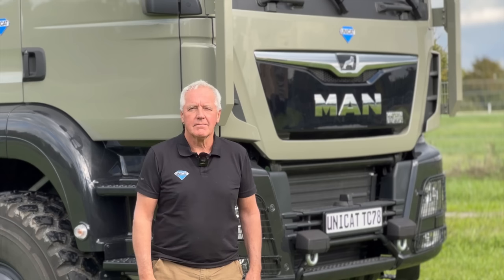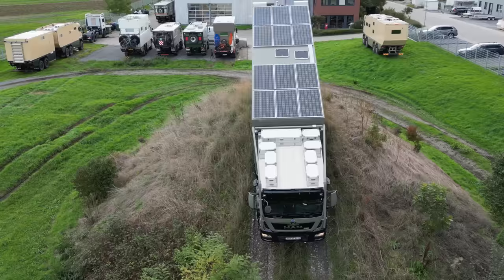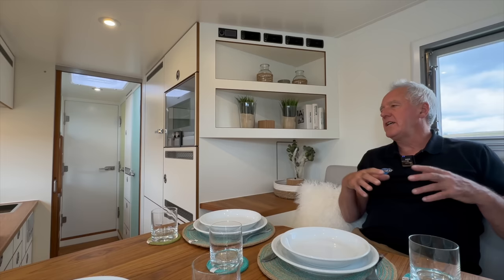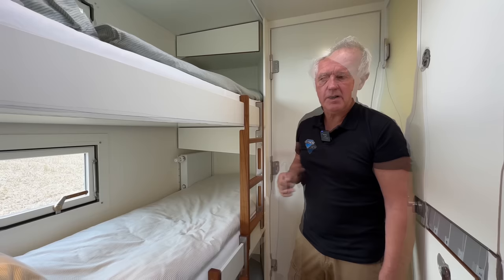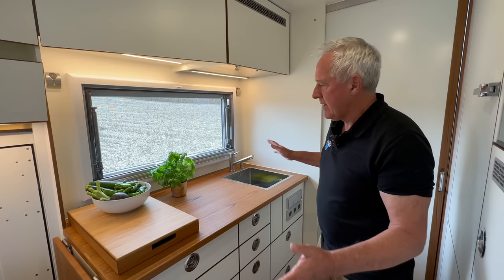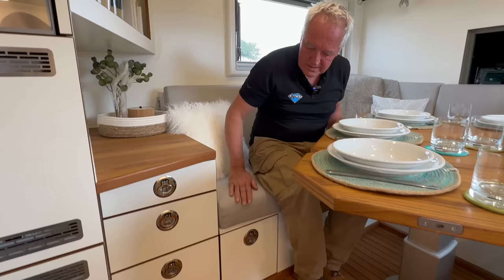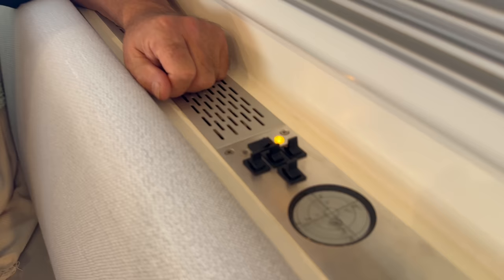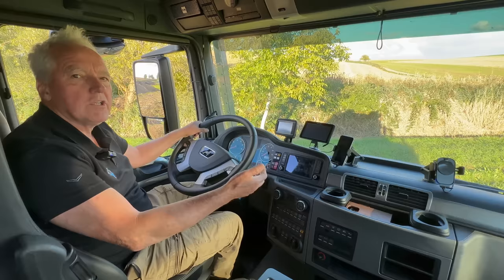UNICAT Expedition Vehicle TC78 FAMILY SUITE MAN TGS 33.510 6X6 X4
We are pleased to present this vehicle designed for numerous families.

5 fixed beds for this TC78 Family Suite, based on a MAN TGS 33.510 double cab chassis for greater passenger comfort.

But find out for yourself by watching the video, as usual, presented by Thomas Ritter.